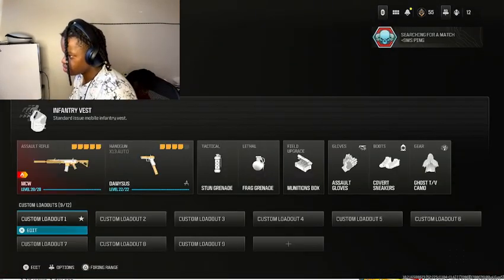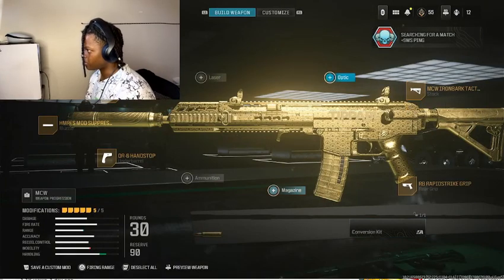MCW M3 Secret buff put these attatchments on